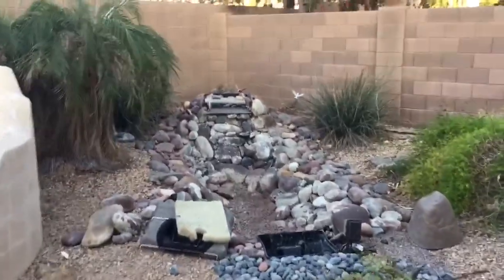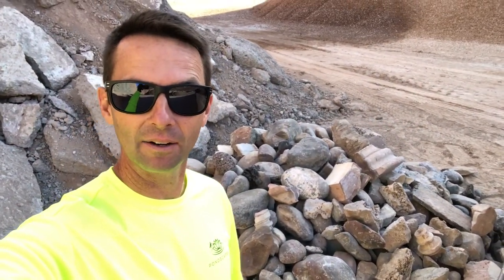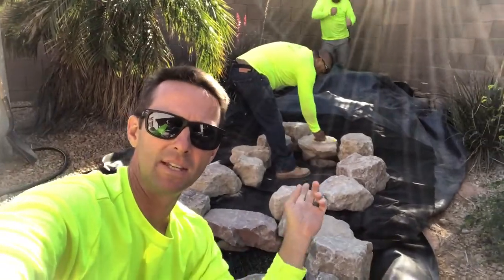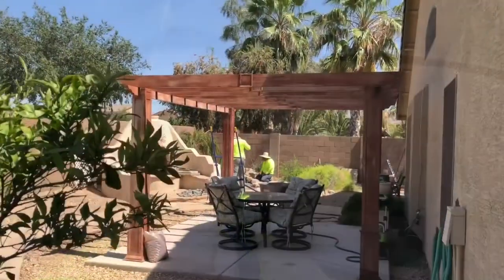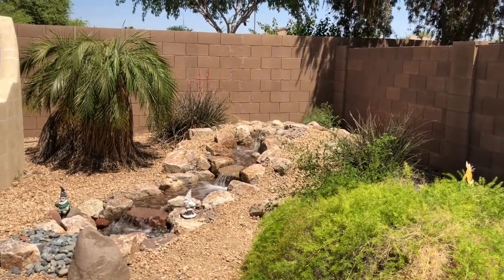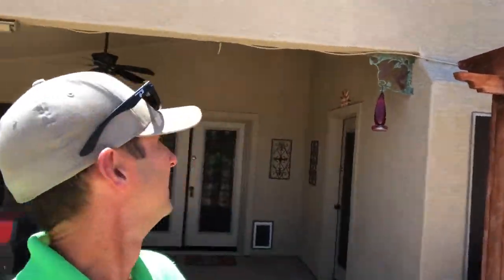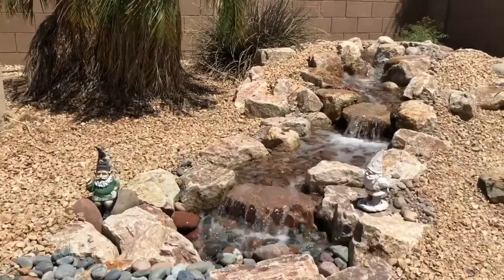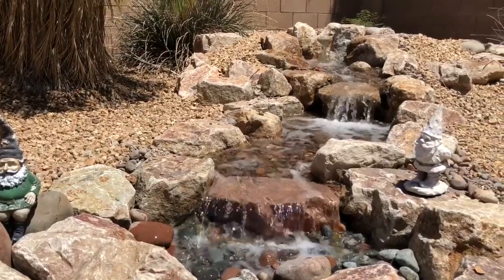Old Pond Gets A New Facelift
Tired old pond converted to a beautiful new Pondless waterfall